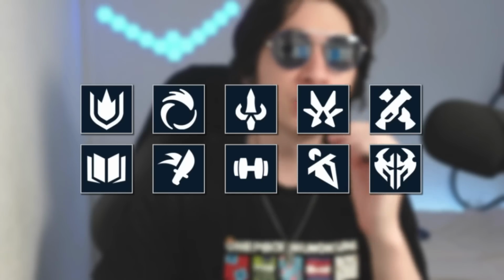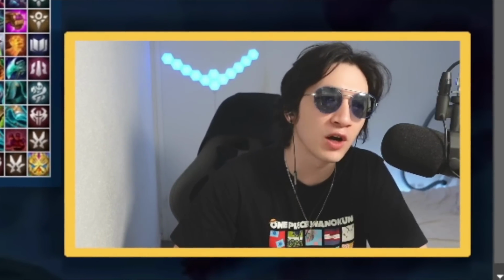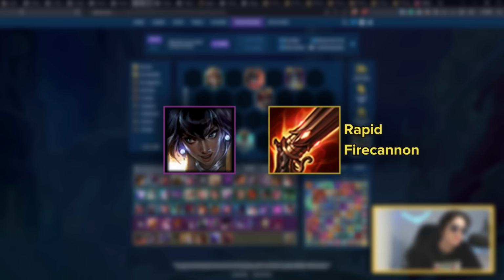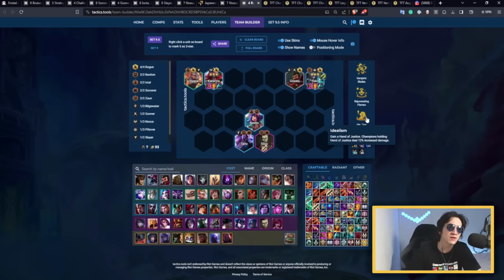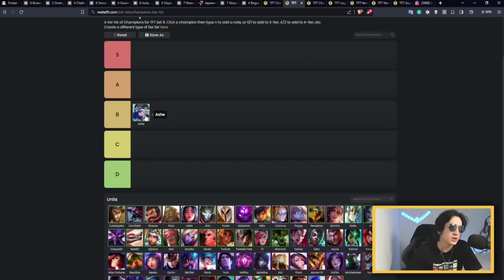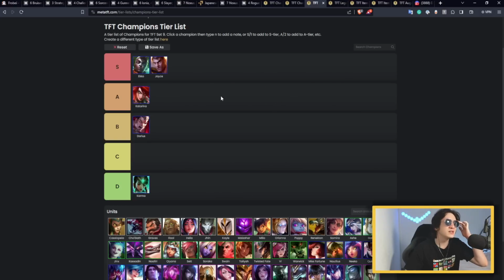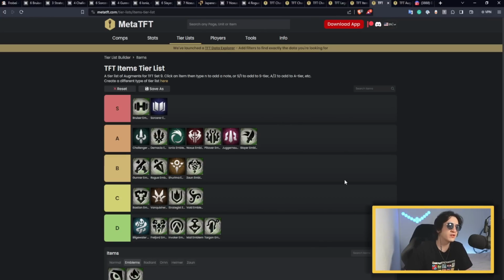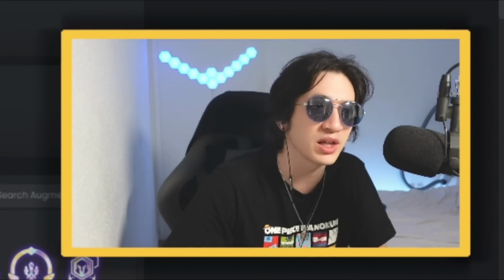How To Play Patch 13.18b: Best Comps / Opener / Augments / Legends - TFT Challenger Guide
I've been grinding a lot this week and here are all the details I can share about patch 13.18b:
- 10 comps you can play
- Best early game units to buy during Stage 1 & 2
- Best augments to pick instantly
- Best Legends

Chapters:
0:00 Intro
0:40 10 Meta comps for patch 13.18b
18:49 Best units to buy during stages 1 and 2
32:07 Best Legends to play
36:50 Augments you should never skip